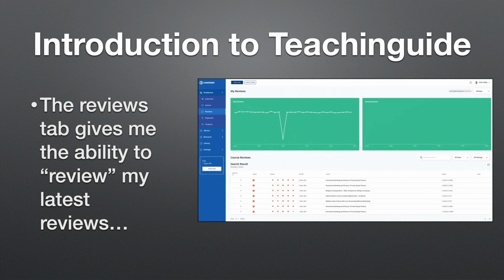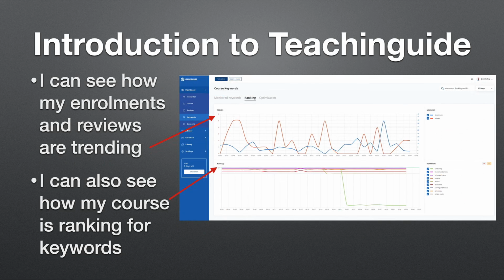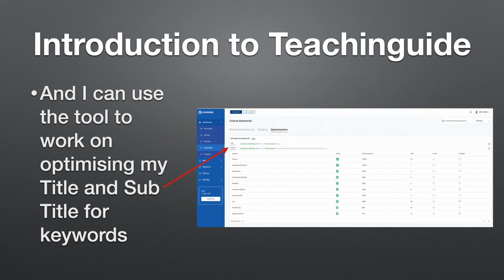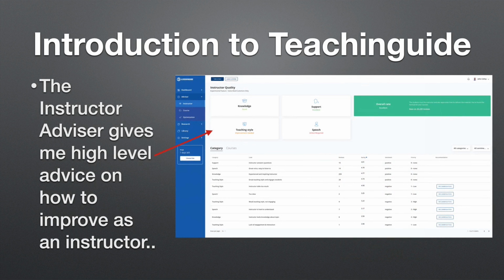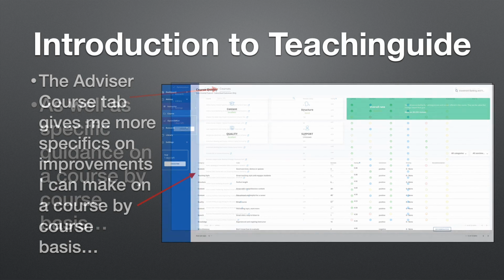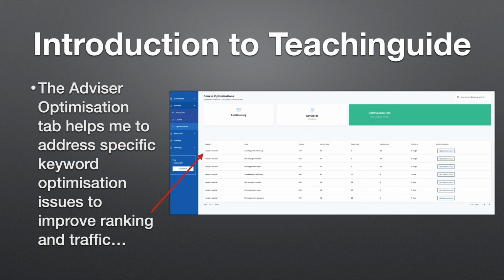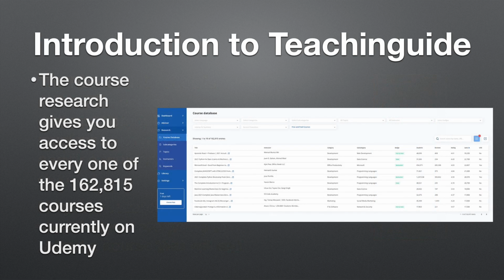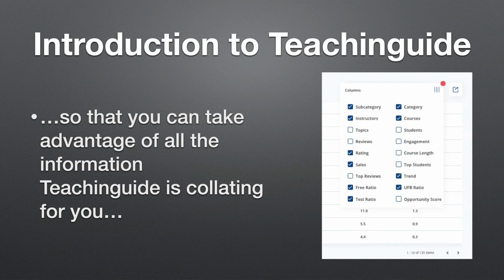Udemy: Make More Money On Udemy - Introduction to Teachinguide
Udemy Online Course: Optimise with Teachinguide (Unofficial)